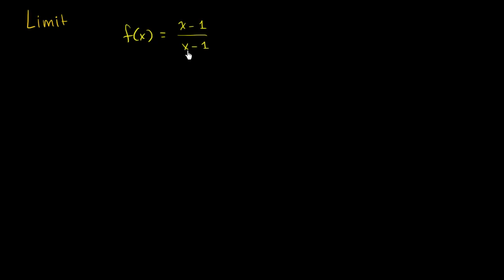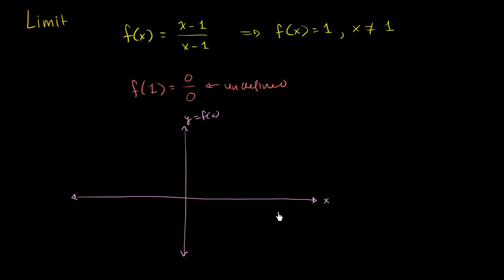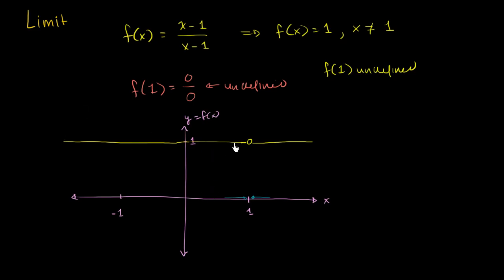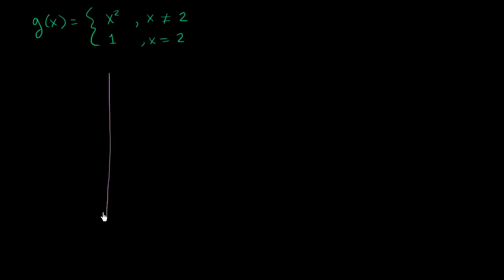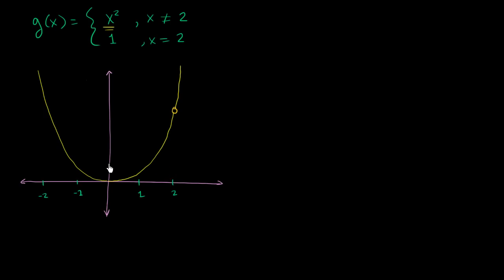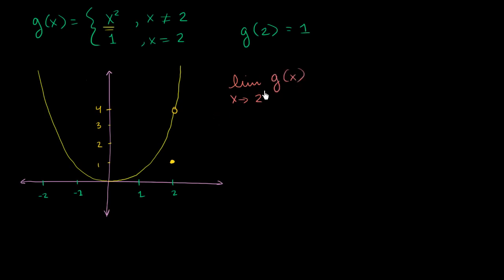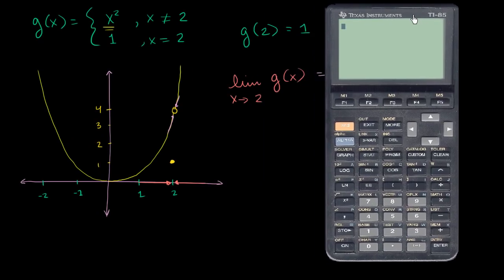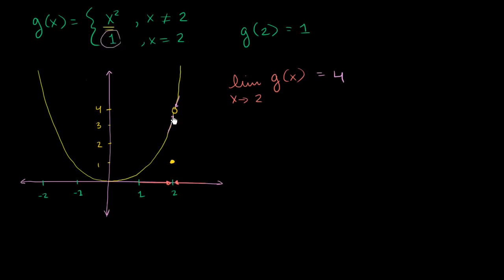Mathematics 12 Limit